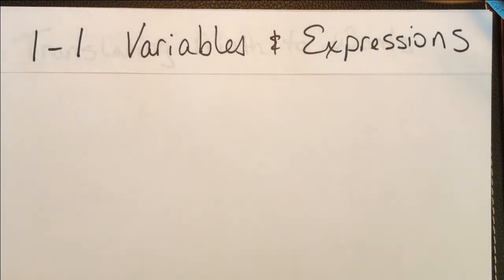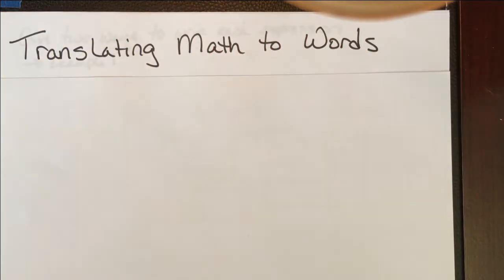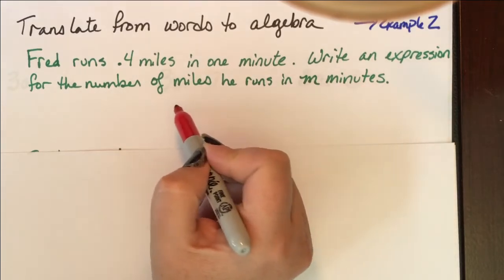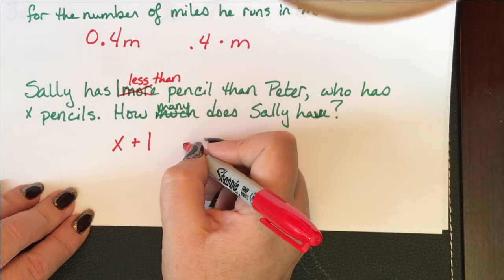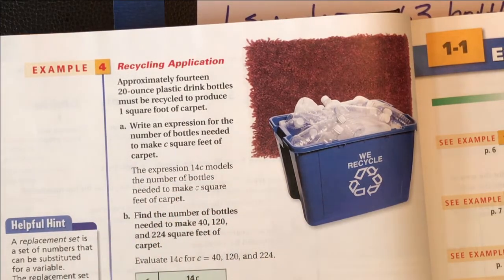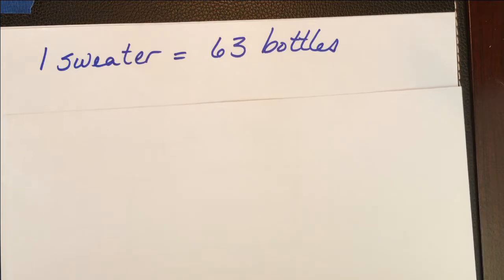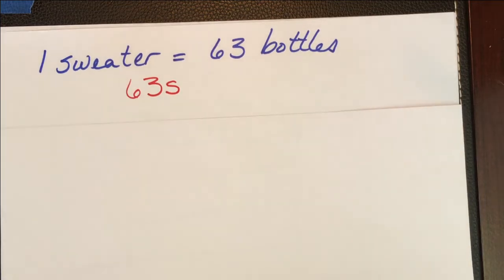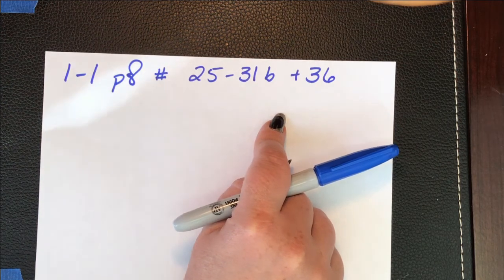Algebra 1 Sec 1-1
Variables & Expressions